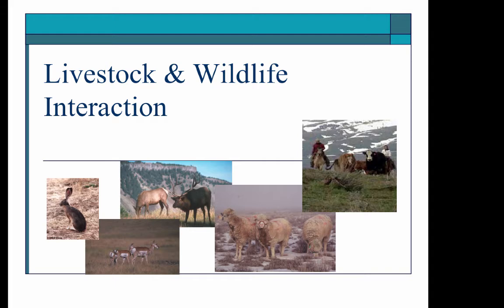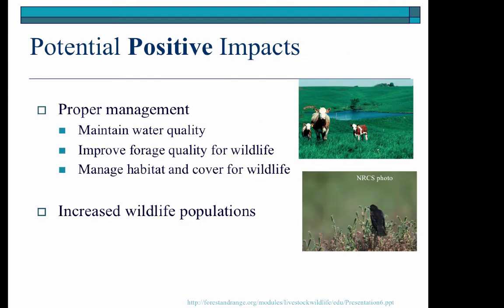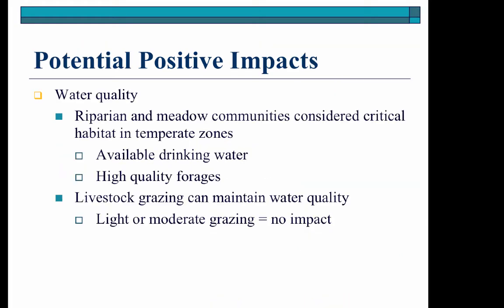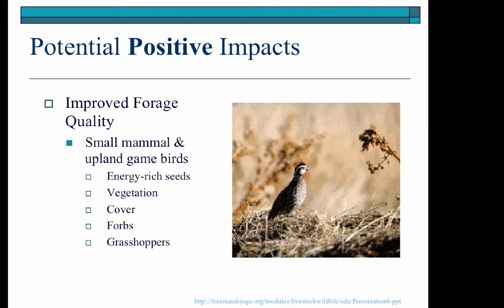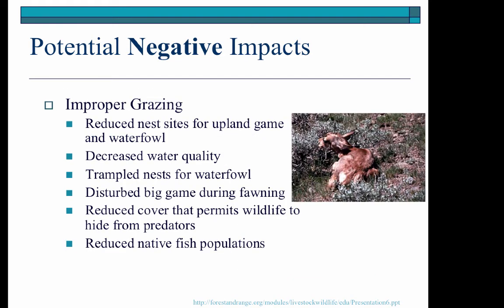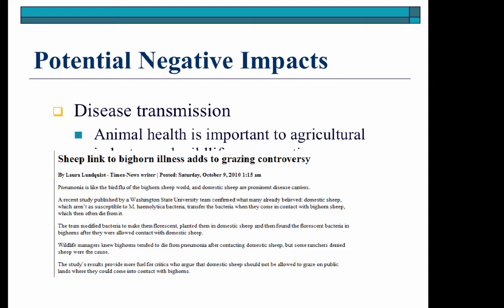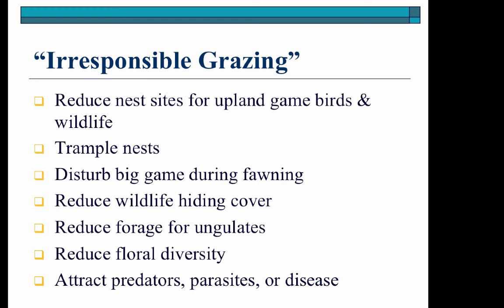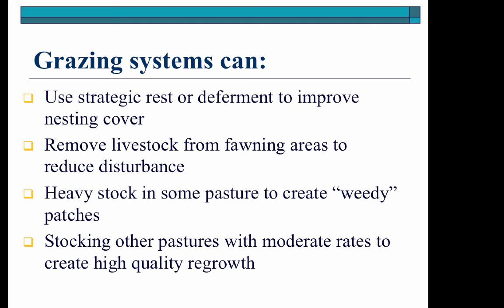PSSC 330 - Rangeland animals (Part 3)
Table of Contents:

00:35 - Interactions
01:36 - Potential Positive Impacts
03:49 - Potential Positive Impacts
05:06 - Potential Positive Impacts
06:29 - Potential Positive Impacts
07:12 - Potential Negative Impacts
08:44 - Potential Negative Impacts
09:50 - Properly Managed Grazing
11:32 - “Irresponsible Grazing”
11:59 - Effects of Ranches on Wildlife
12:41 - Grazing systems can:
13:26 - Example: Ranching and Wildlife